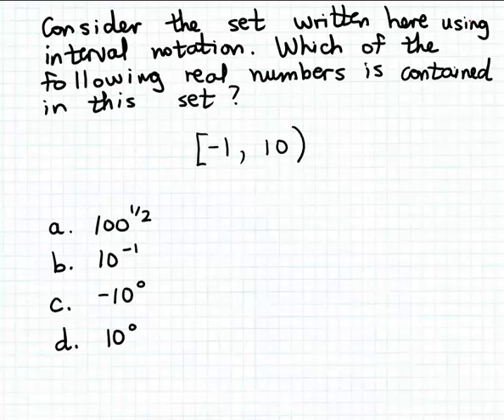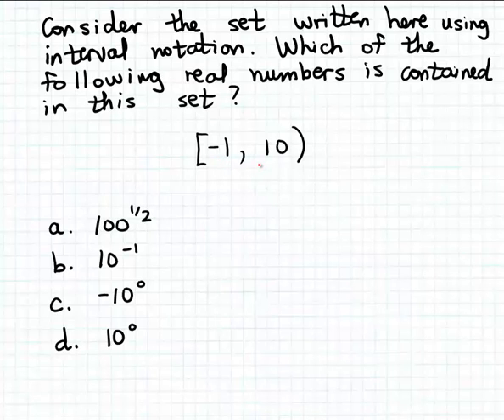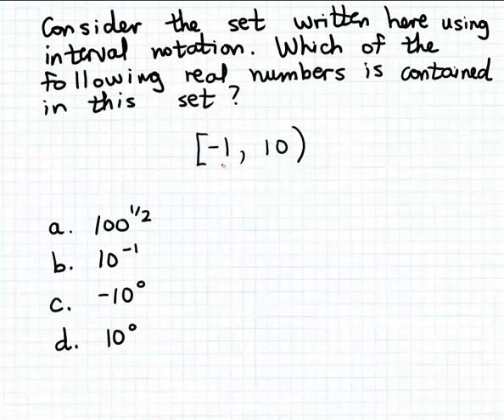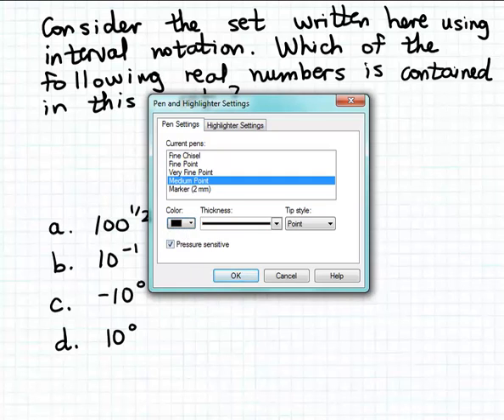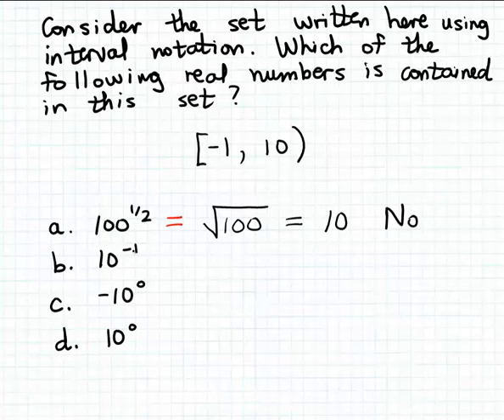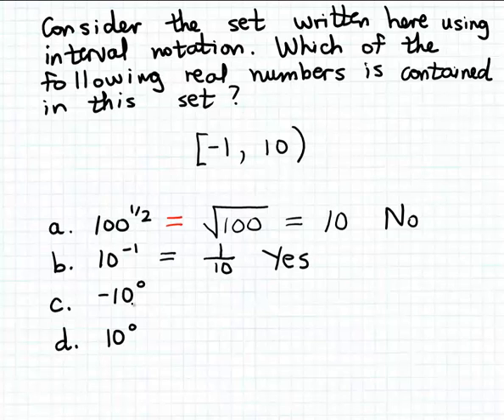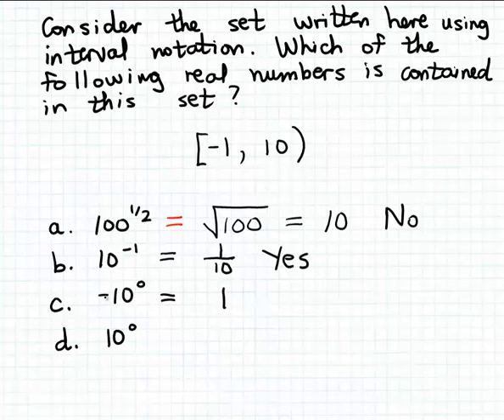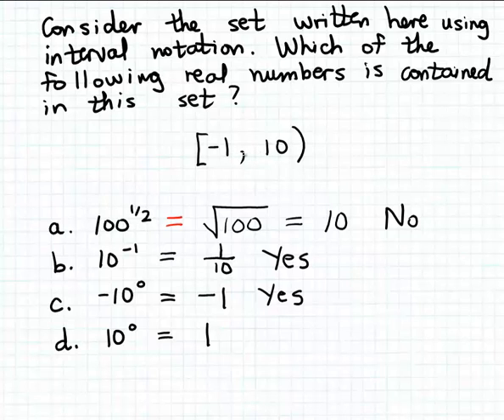Checking if a number is in an interval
How to check if a number is in an interval set